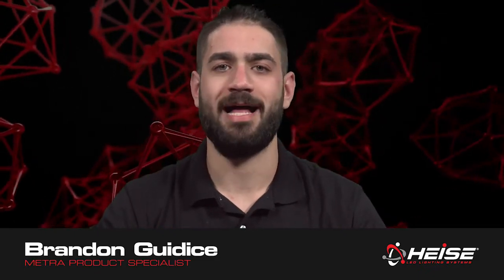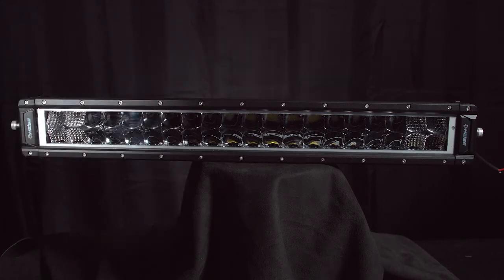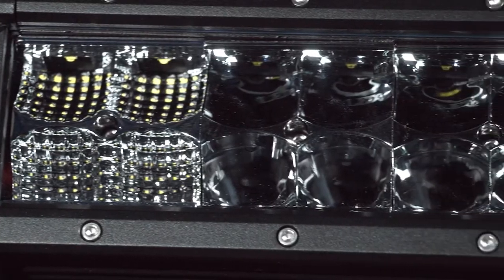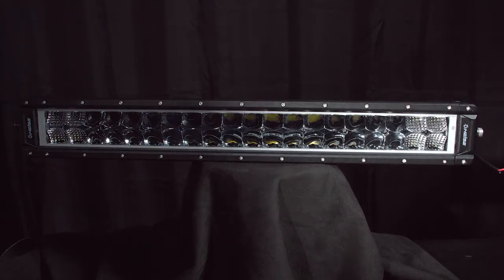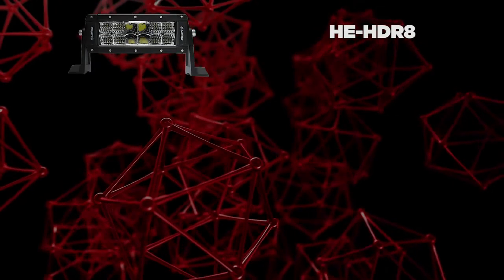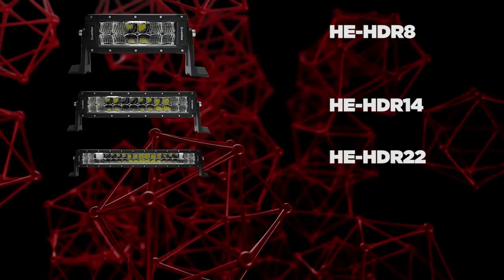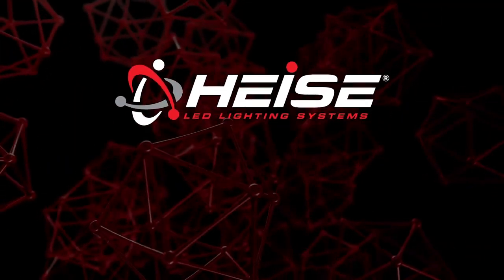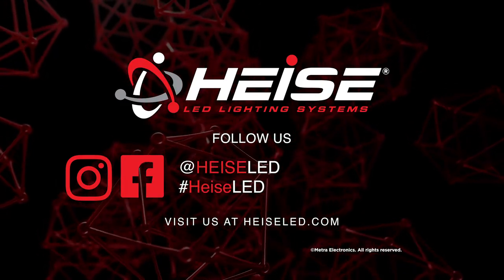Heise LED High Output Dual Row Lightbar Series